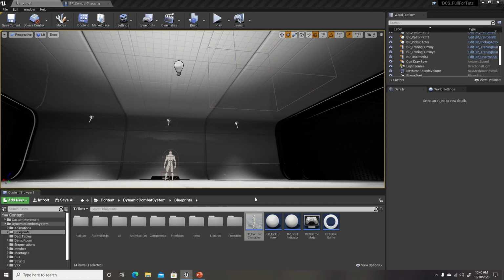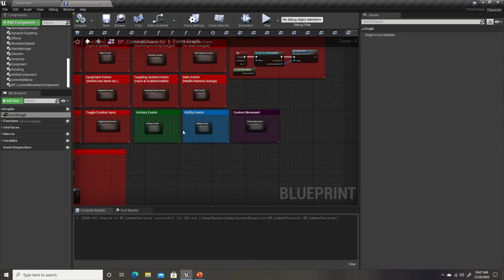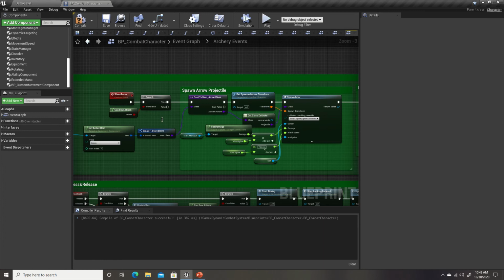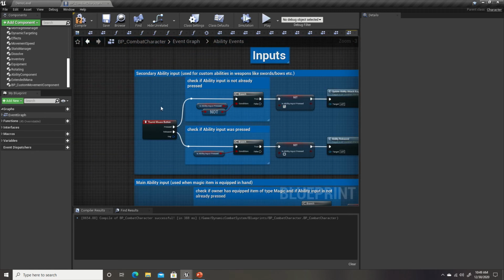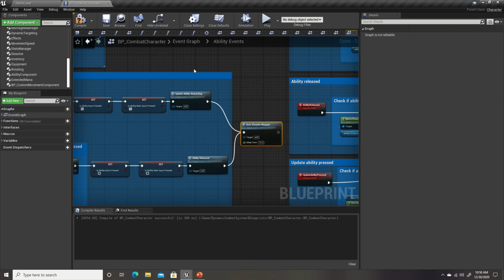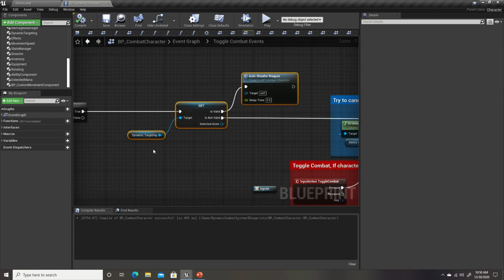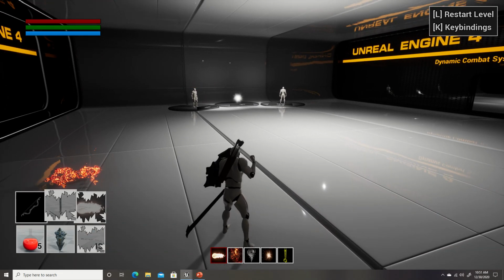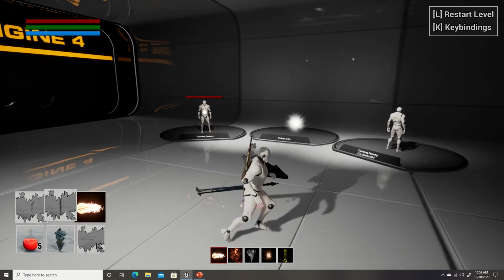DCS Auto Sheathe (Part2) Archery And Magic Fix